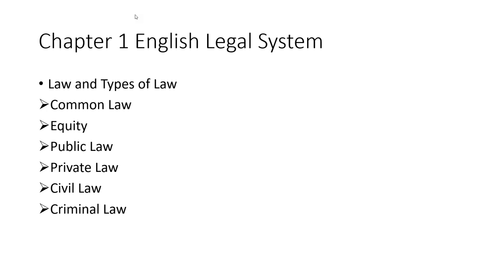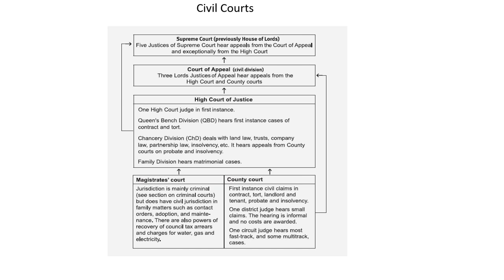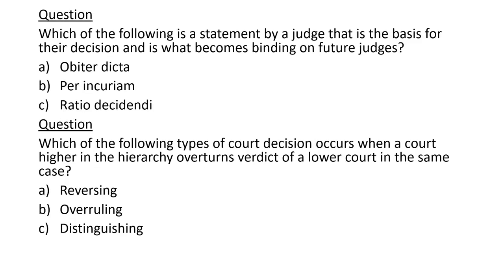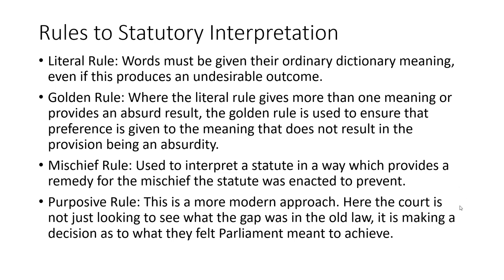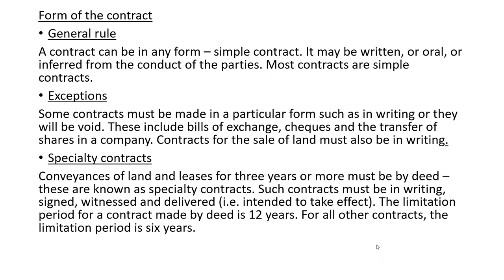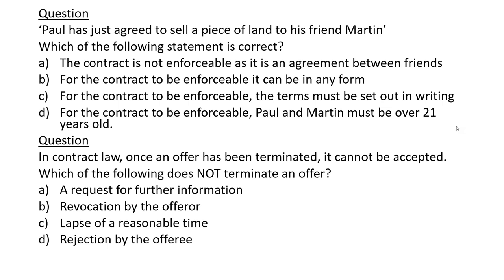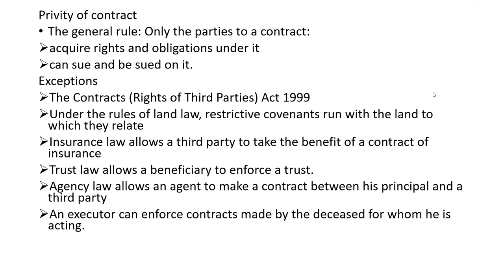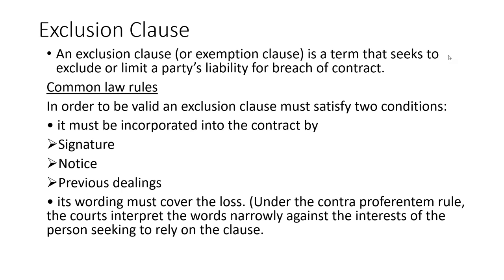F4 (LW) - Day 01 - March 2021 - Corporate & Business Law ACCA Exam Approach Webinars | MNN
F4 (LW) - Day 01 - March 2021 - Corporate & Business Law ACCA Exam Approach Webinars

 Handout/Document for March 2021
F1 – BUSINESS & TECHNOLOGY

• Using clips for a critical review
• A scene from a movie where you’ve rewritten the dialog and changed the voiceover
• Replays of a sports tournament where you explain the moves a competitor did to succeed
• Reaction videos where you comment on the original video
• Edited footage from other creators where you add a storyline or commentary
• A funny or thoughtful revision of content you didn't originally create
• Clips of others people's content as part of a critical review
• A scene from a movie where you've re-written the dialogue and changed the voiceover
• Replays of a sports tournament where you explain what a competitor did to succeed or fail
• Edited footage from other creators where you add a storyline or commentary Economic
Economies
Economy
Recession
Earn
Bitcoin
Quickbook
Xero acca past papers and answers
acca preparation video
acca previous exam papers
acca question paper sample
acca registration process
acca registration process 2024
acca remote exam booking
acca remote exam experience
acca skill level exam pattern
account assistant exam preparation
best online classes for acca
documents required for acca registration
financial accounting acca exam
how acca exams are conducted
how to access acca study hub
how to amend acca exam booking
how to book acca centre based exam
how to book acca remote exam
how to change acca exam centre
how to prepare acc exam
how to purchase acca mock exam
how to register for acca online
how to start acca exam
how to use acca practice platform
how to use acca study hub
my exam performance acca